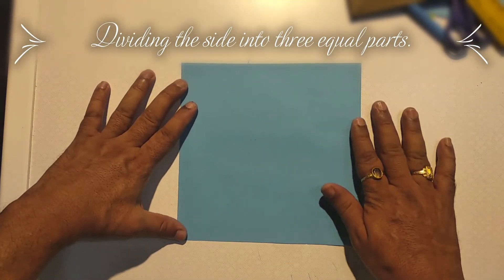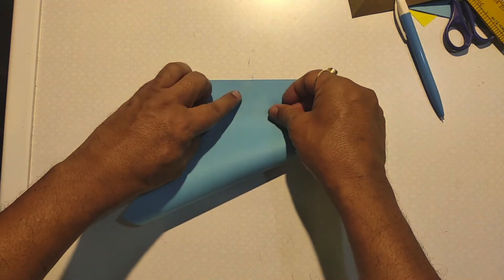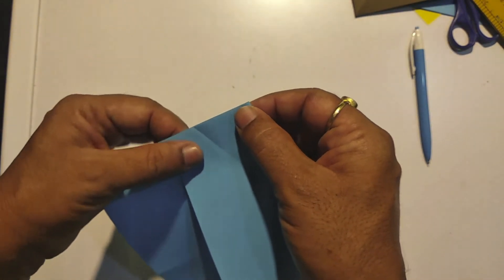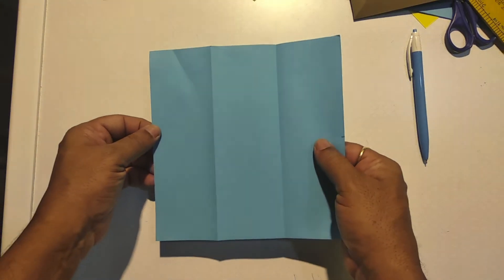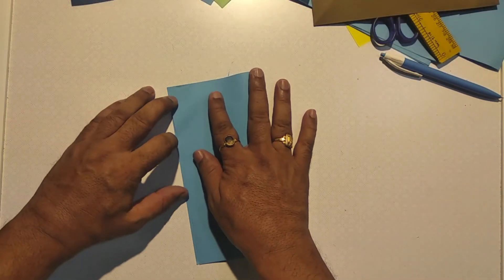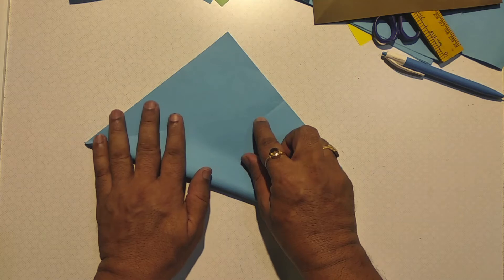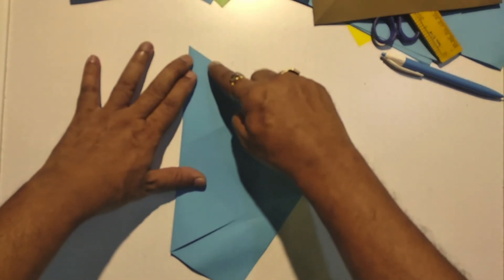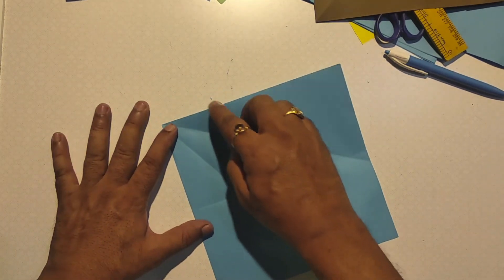Origami :Trisection of Angle and Sides of a Square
Bisecting and angle and bisecting a side are most common.  Trisecting an  angle and the side of a square are discussed in this video. After trisecting the angle you may further bisect the three layered angle. You may create a transversal to these creases, in the form of a diagonal. Explore the angles of all the triangles formed.